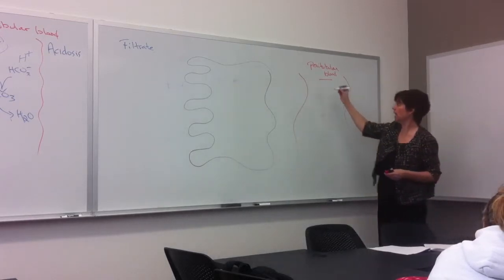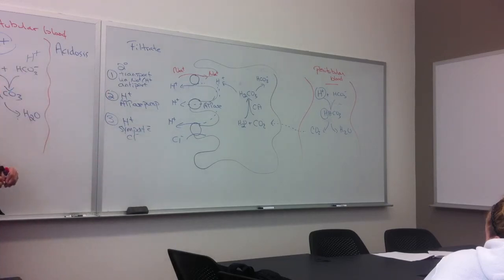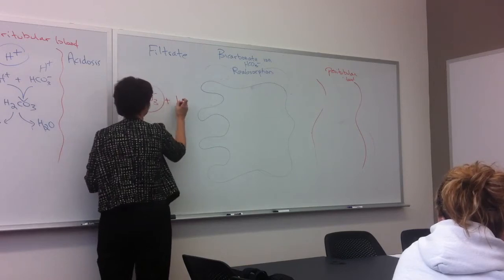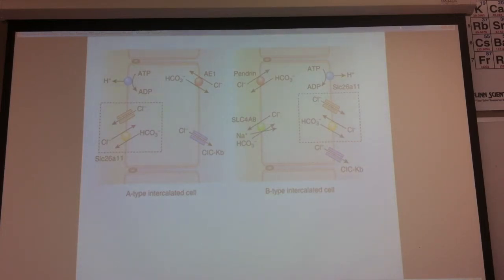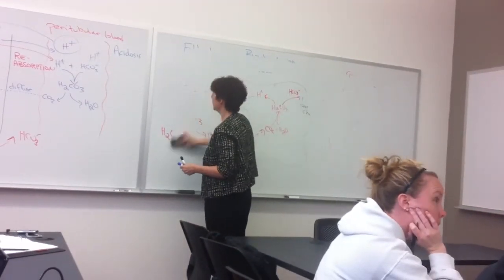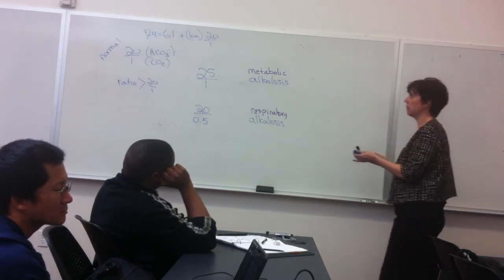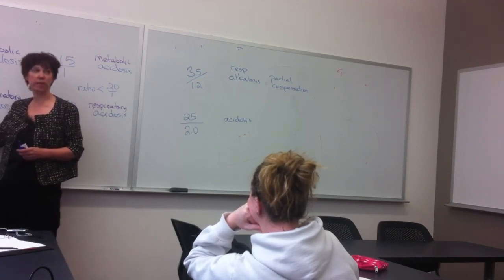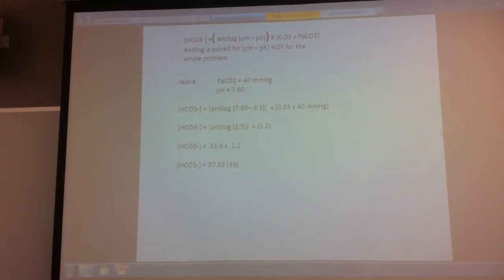Woolsey Bio431 Spring13 ....4/26/13 Part 2